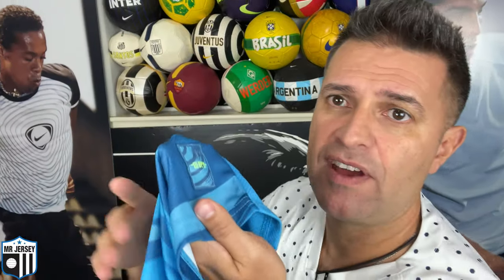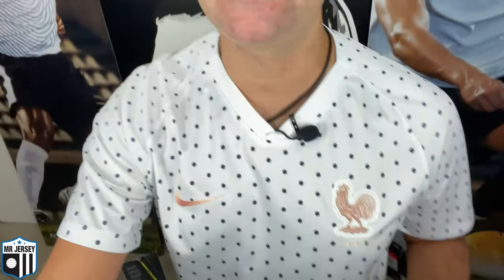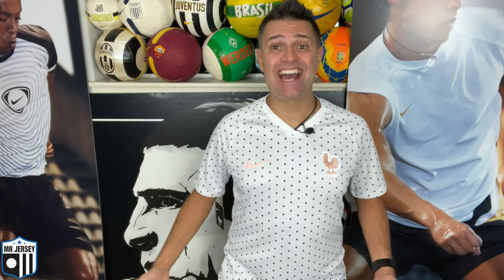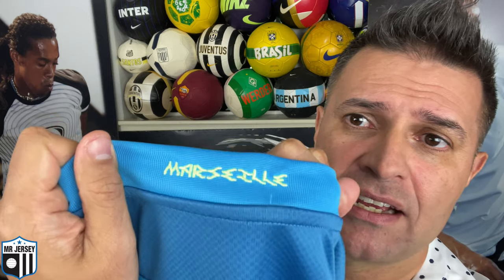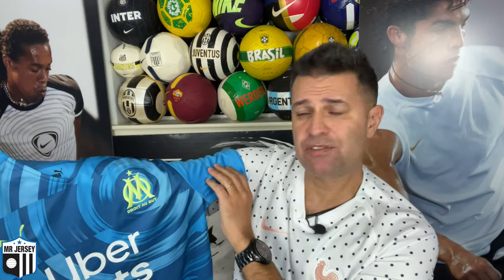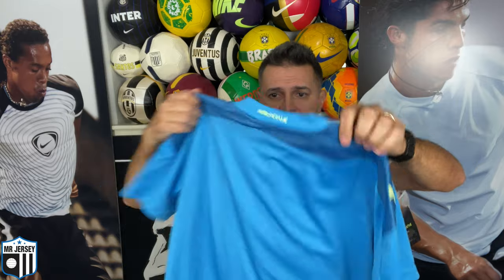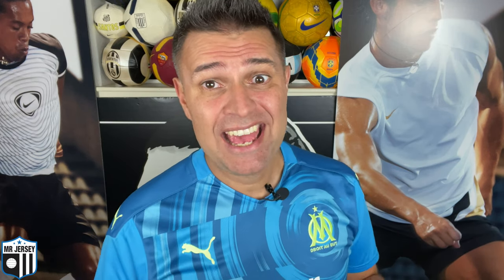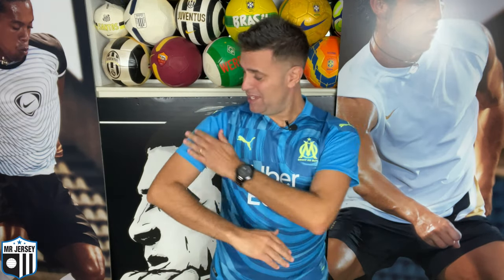🎤MARSEILLE HIP HOP SHIRT.🎵Puma 2020-21 Olympique Marseille Third Jersey - Review + Unboxing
In this video you'll see the details of the terrific Puma 2020/21 Olympique Marseille third jersey. You will learn what inspired this football shirt creation and few very interesting aspects of this kit, so make sure you watch the entire video.

🇪🇸 🇲🇽 Subtítulos en Español

00:00 : Welcome to Mr Jersey Channel!
00:05 : SUBSCRIBE, JERSEY LOVERS!